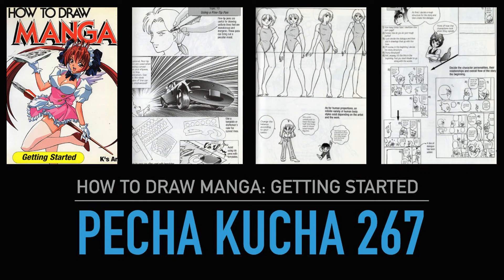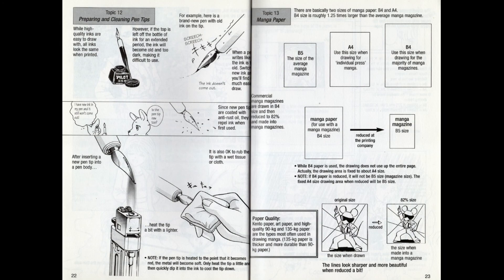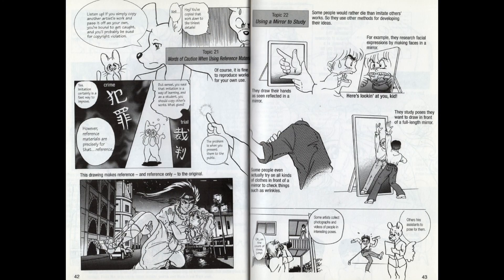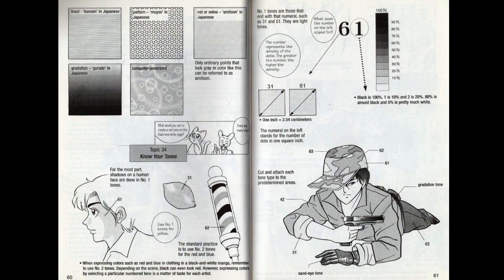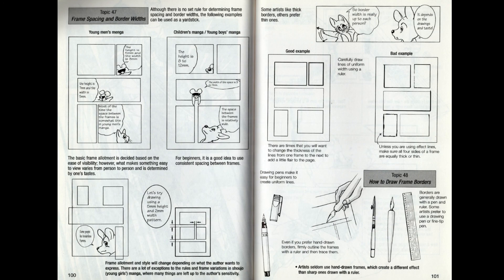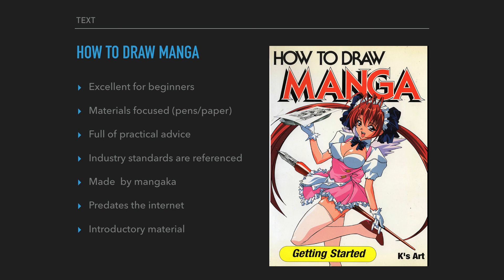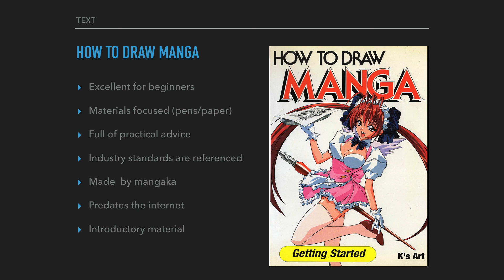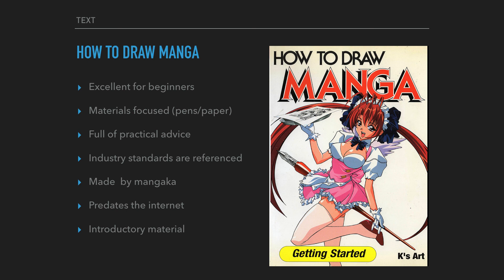Pecha Kucha 267: How to draw manga: Getting started